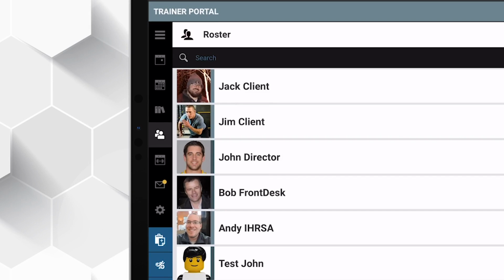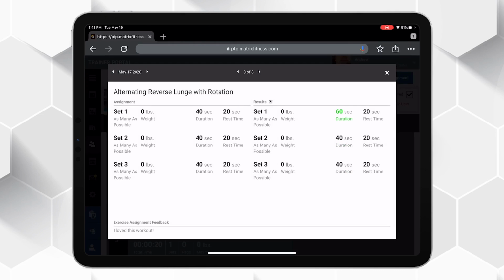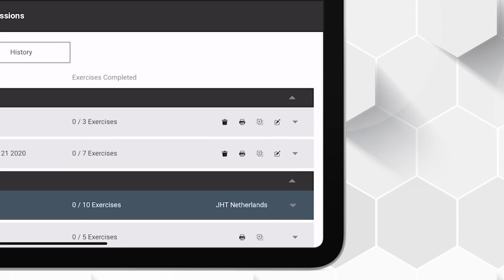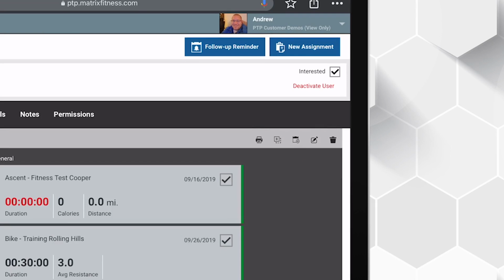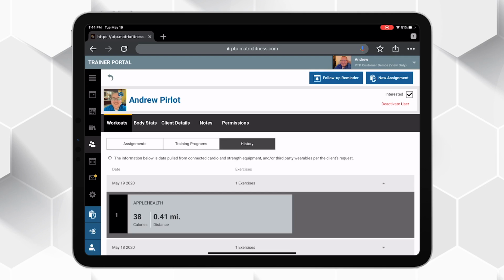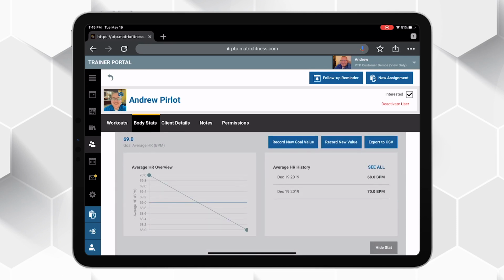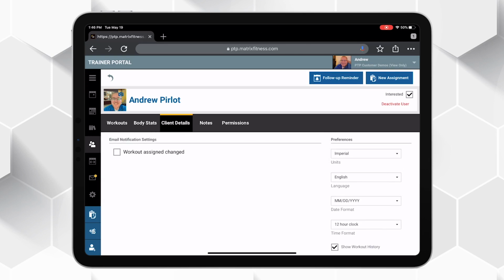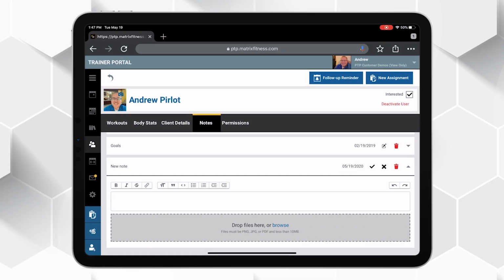Overview of the Roster in Engage 360 (Formerly Personal Trainer Portal)